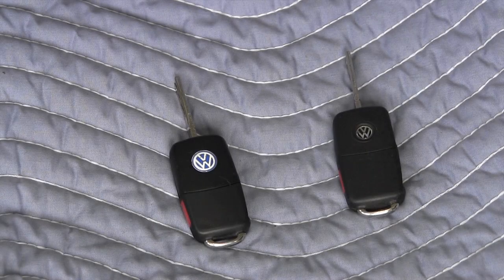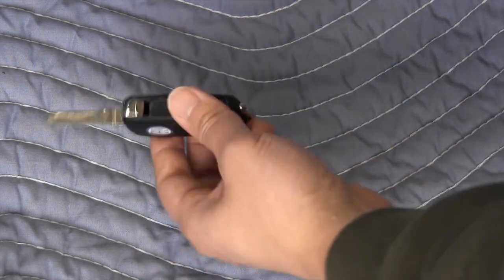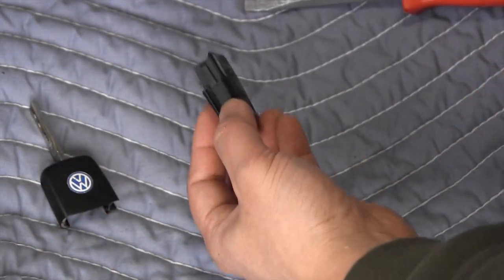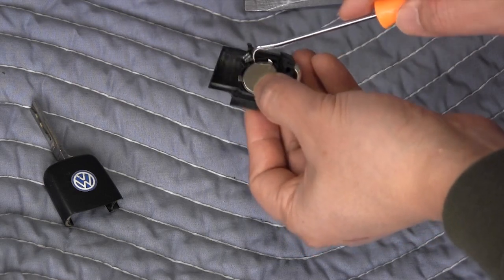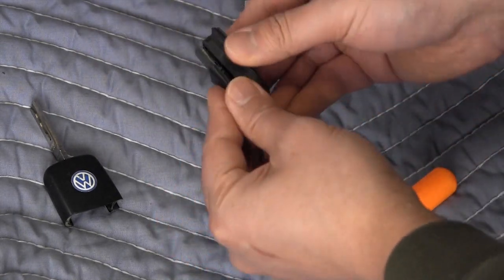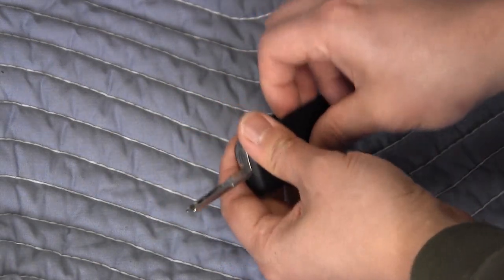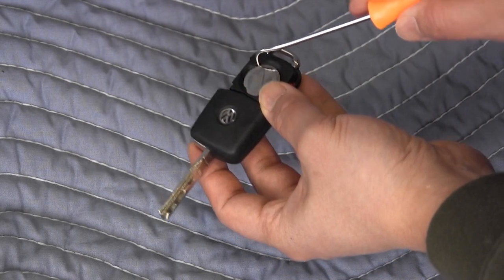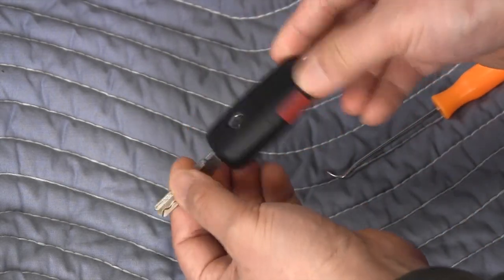Fast DIY: VW remote battery replacement (flip key) also works for some Audi key fobs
How to replace your VW remote key fob battery, includes the newer style flip key.  Read for more info on the mk4 style keys for the mk5 style keys